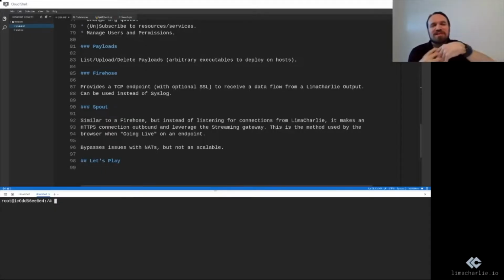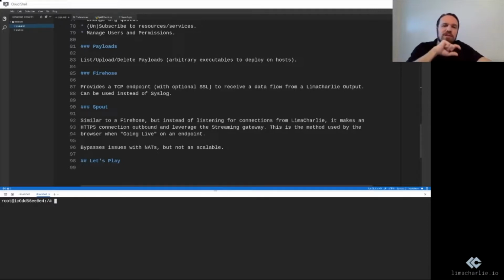Consuming Data From the LimaCharlie Firehose & Spout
In this video series, Maxime Lamothe-Brassard talks about leveraging the LimaCharlie CLI & SDK. With the CLI users can search across their entire fleet, search over historical data, replicate orgs, run spot checks on endpoints, push logs for ingestion. With the SDK users can capture data from the firehose or spout, and much much more.

In this video Maxime talks about how users can use the LimaCharlie SDK to consume data from the firehose and the spout.